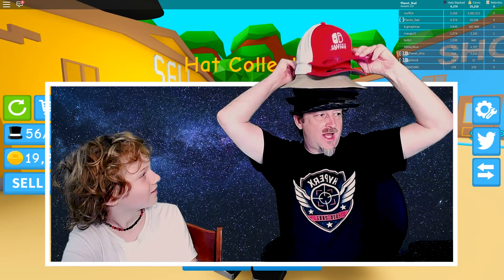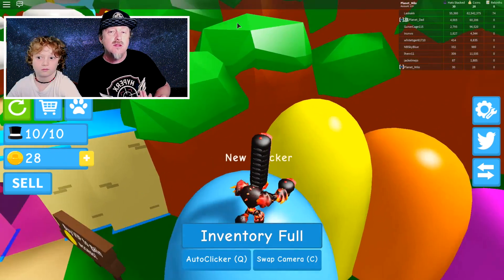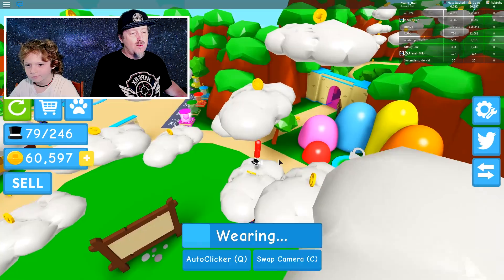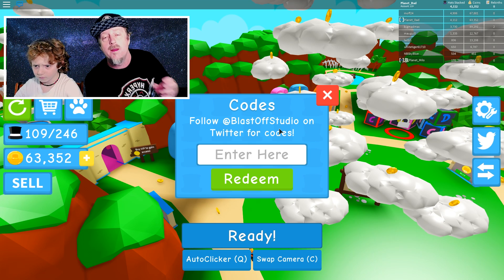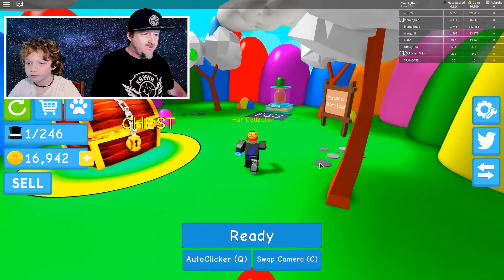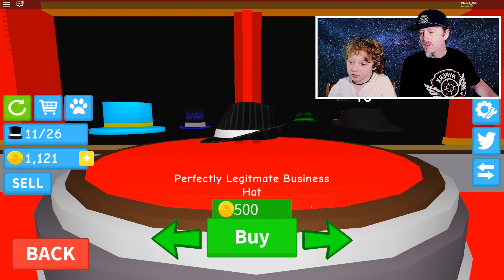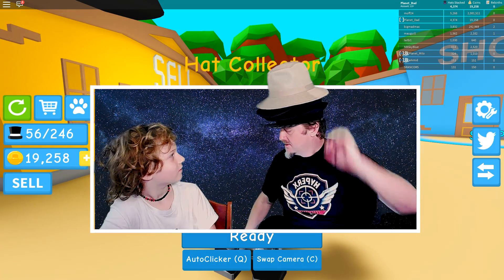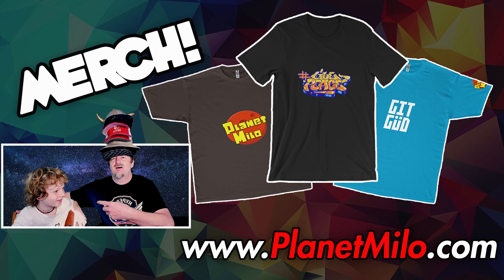ROBLOX HAT SIMULATOR CODES - All Working Codes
New Roblox Simulator and new Roblox Codes!